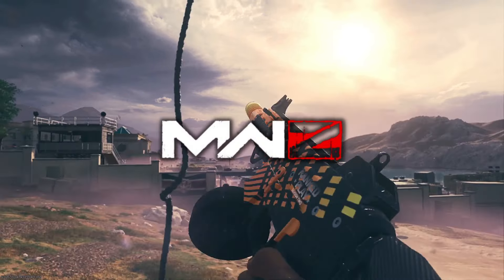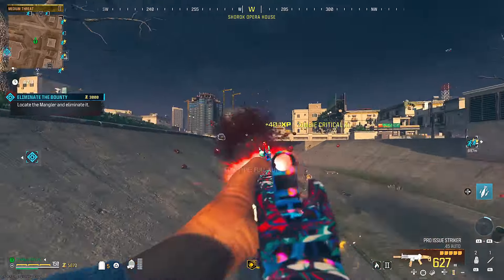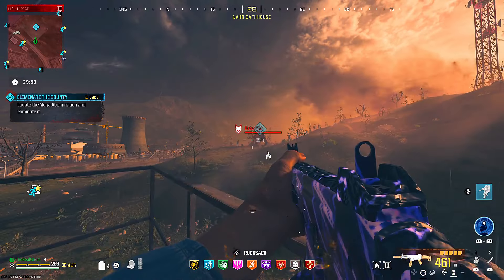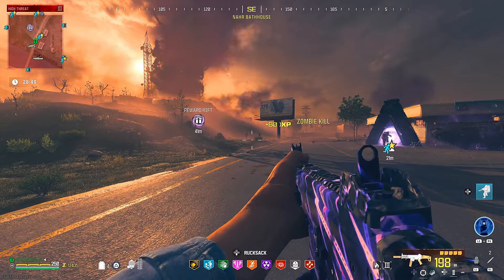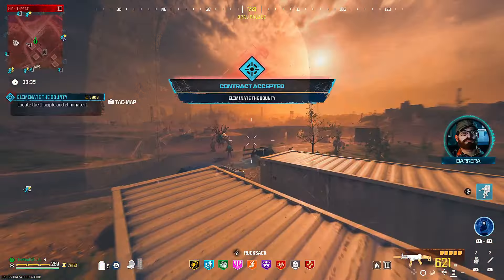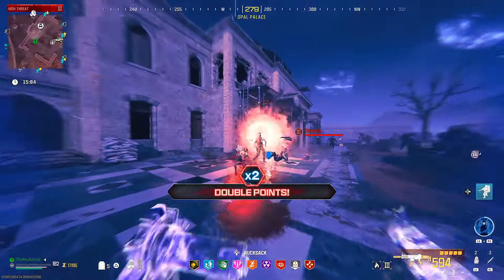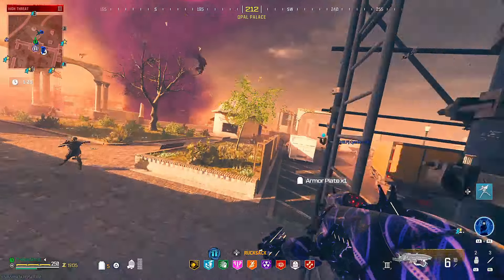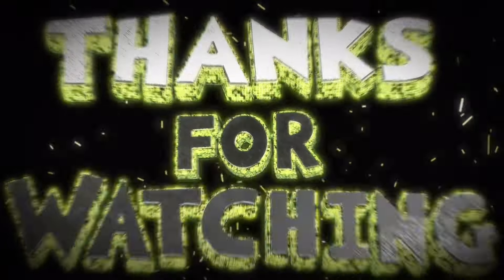This SMG Fully Upgraded is CRAZY Good in MW3 Zombies OP Loadout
✅ Safe, Cheap & INSTANT Delivery Call of Duty MW3 Interstellar/Borealis Accounts, Hard Unlock Camo Services, Bot Lobbies & Nukes for Xbox, Playstation & PC

TheRealGhost509

Best Striker Class for MW3 Zombies Season 3

Striker is OP in MW3 Zombies Season 3

Best SMG Zombies Season 3 Reloaded

This Striker Setup is Insane in MWZ

MWZ Crazy SMG Class You Need

This SMG is OP in Modern Warfare Zombies

The Striker is Really Good in MW3 Zombies Broken Guns

How to play zombies in MW3
Learn how to survive the zombie horde
Unlock new weapons and perks
Complete challenges and objectives
Best guns for zombies in MW3
Find out which guns are the most powerful
Learn how to use them effectively
Build the ultimate zombie-killing machine
Zombie easter eggs in MW3
Solve the puzzles and unlock hidden rewards
Explore the maps and find secrets
Discover new and exciting content
Updates and new content for MW3 zombies
Stay up-to-date on the latest changes
Get the inside scoop on new maps and modes
Be the first to know about new content
How to play zombies with friends
Team up with friends to take on the zombie horde
Work together to survive and complete objectives
Have a blast with your friends